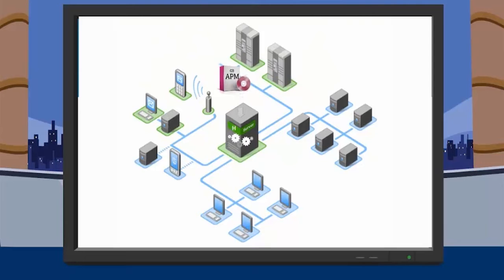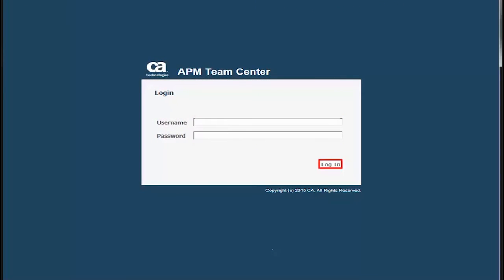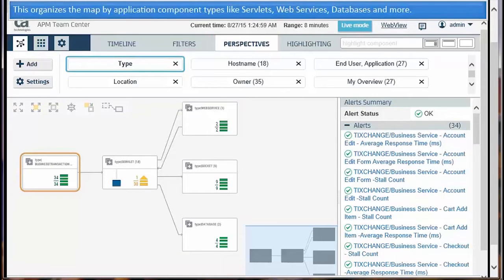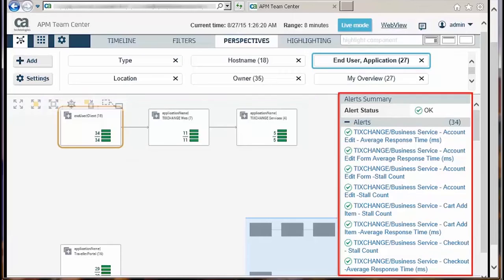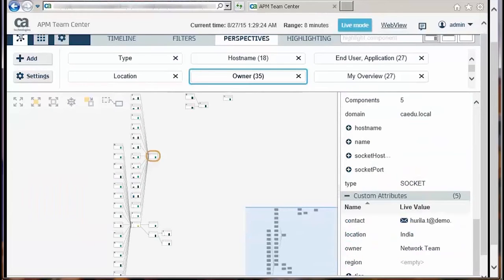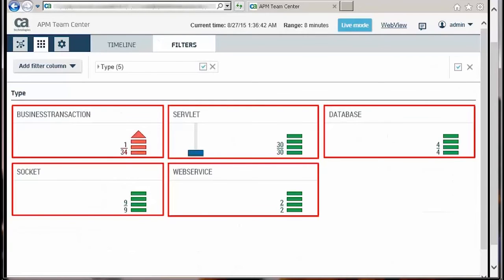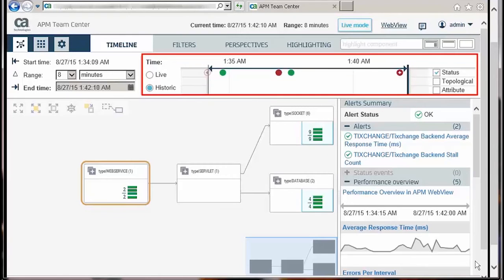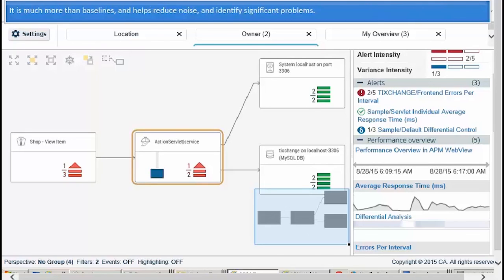CA APM 10.0: Team Center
CA Application Performance Management (APM) - Team Center provides a top level overview of an application environment. Administrators and Triagers use Team Center to see the health state of the environment and locate and triage problem areas in their environments. In this video, you will learn the capabilities of Team Center.